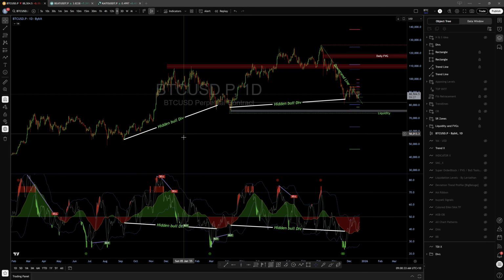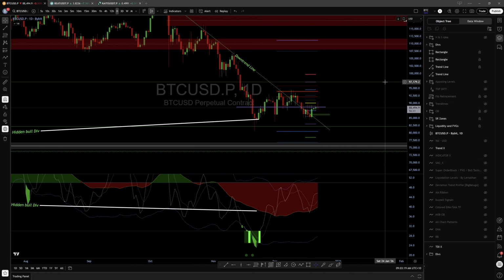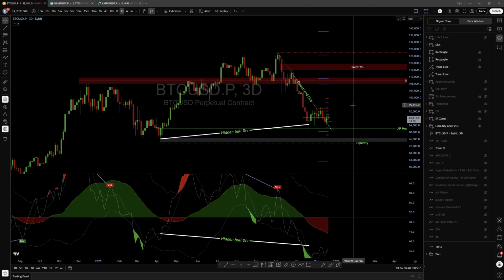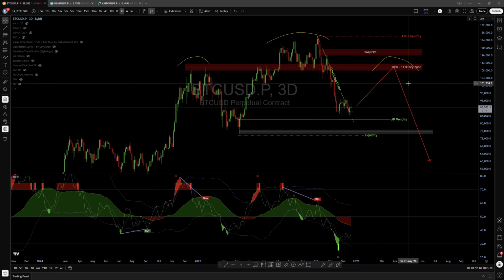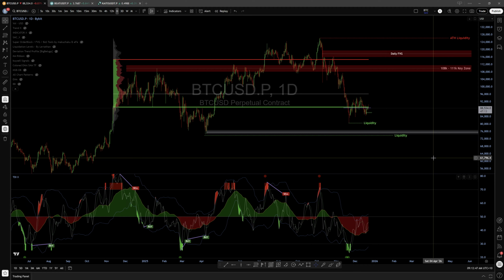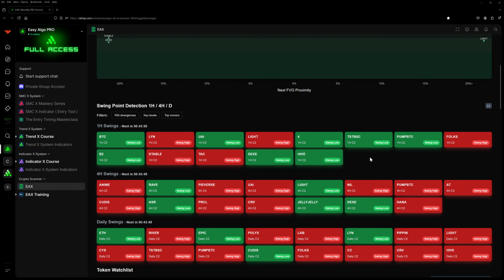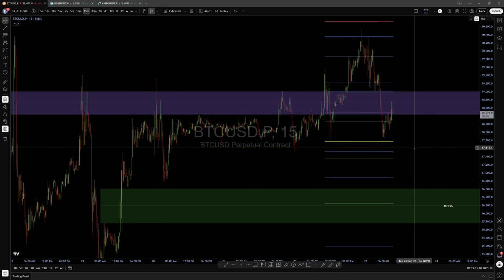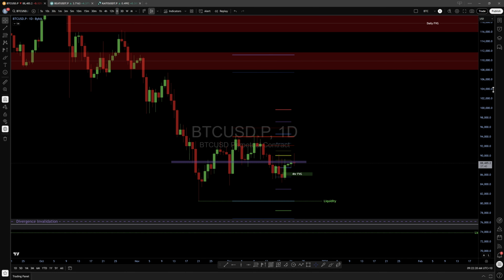Bitcoin Update - From today's live private discord Session